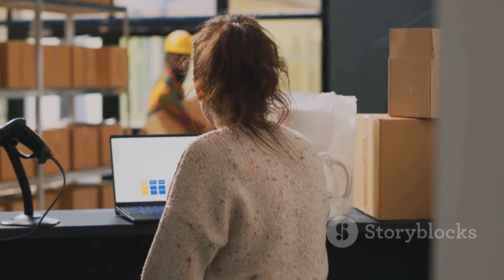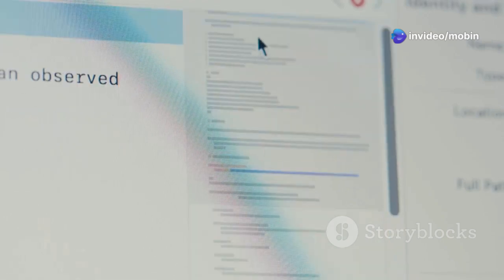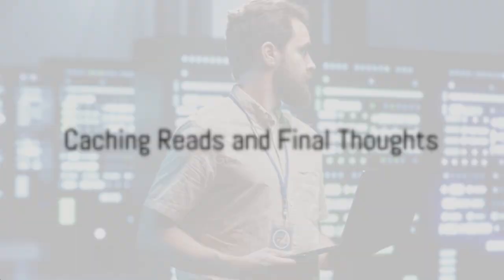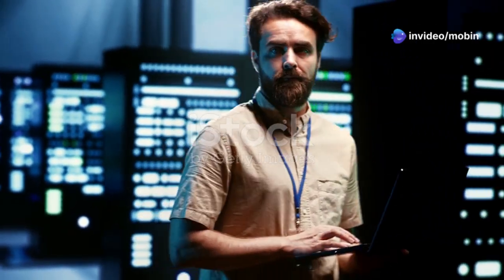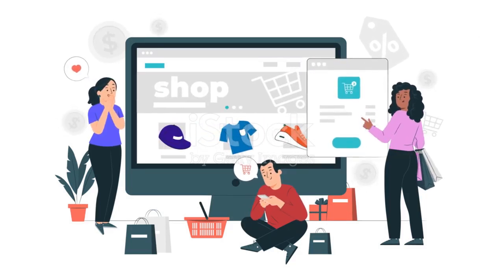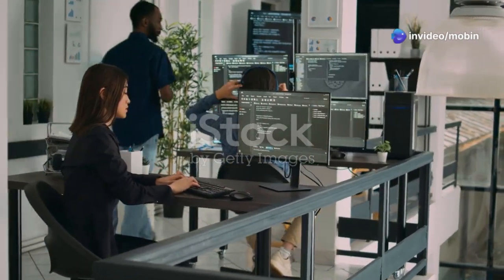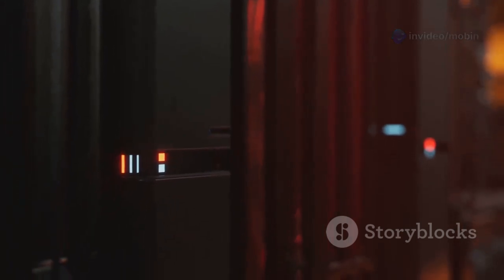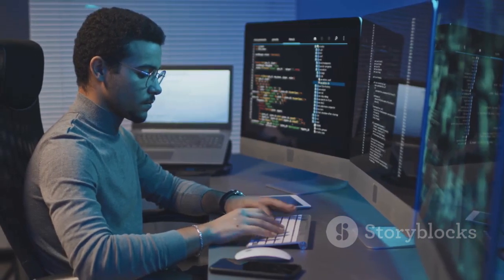How to design a high TPS Inventory? Handle 10K requests per second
One of the IT ecosystem’s common design system problems is related to designing Inventory systems for high TPS investors. The definition of this problem is related to high TPS read data without a caching mechanism, and writing to the database regarding race condition problems.